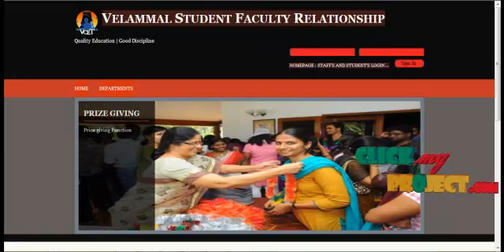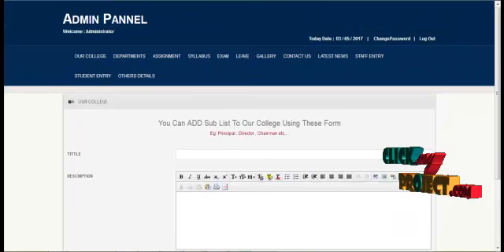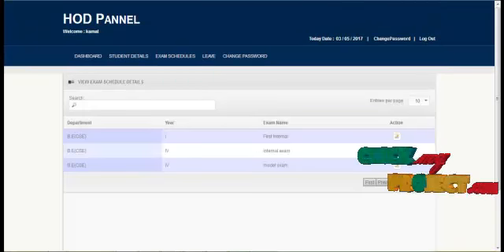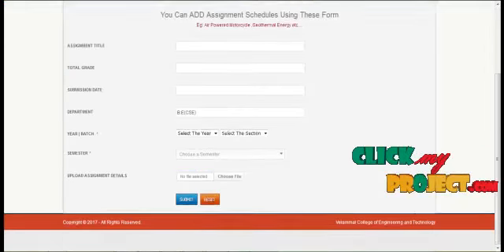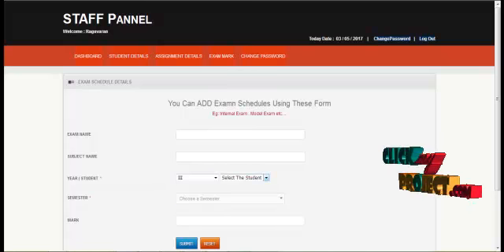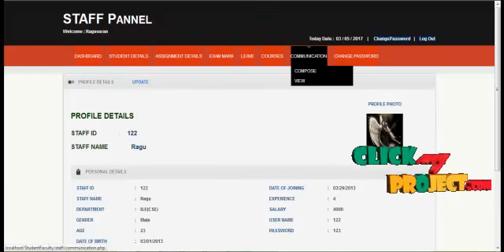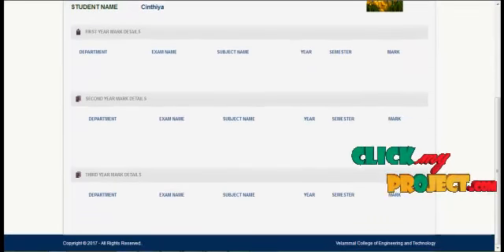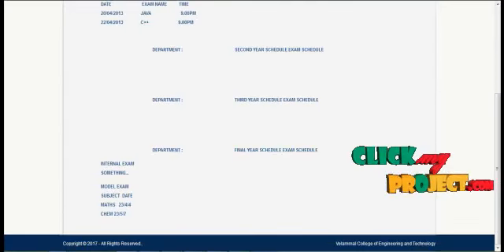Student faculty relationship application | Final Year Proejcts 2016 - 2017